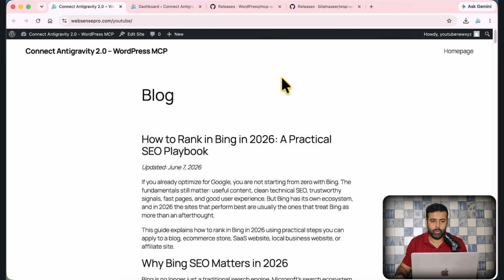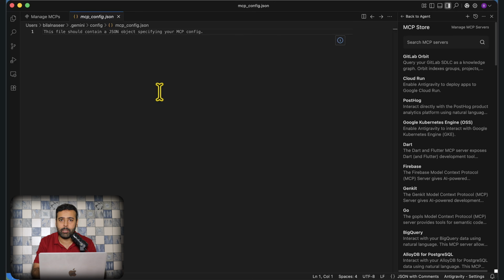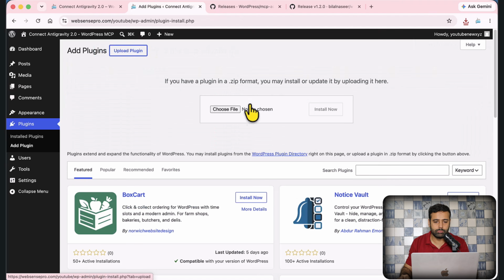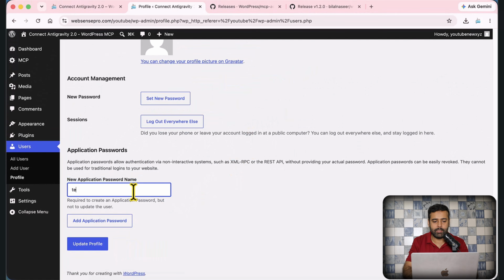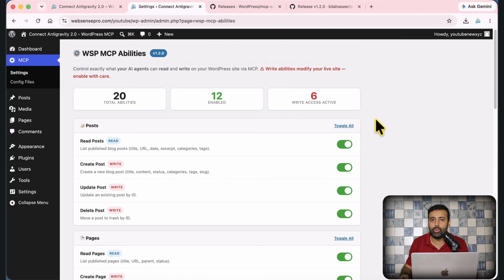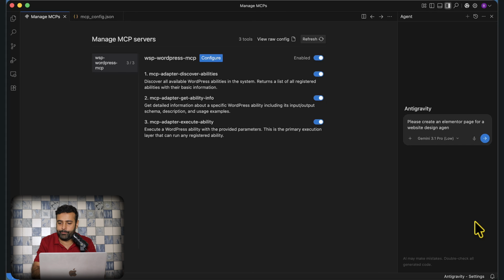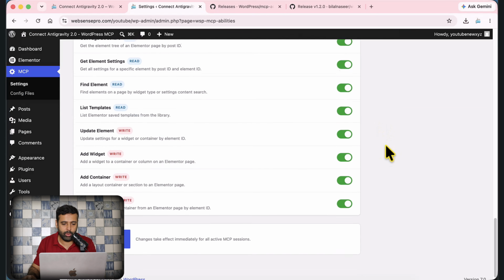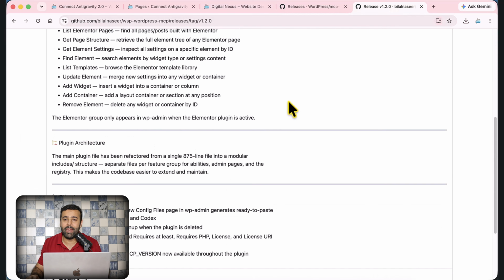How to Connect WordPress MCP to Google Antigravity 2.0 (Step-by-Step)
Learn how to connect WordPress MCP to Google Antigravity 2.0 with this easy step-by-step tutorial. In this video, you'll discover how to integrate your WordPress website with Antigravity IDE, automate tasks, and create stunning Elementor layouts without manual copy-pasting.

We’ll walk you through installing the required MCP plugins, setting up the configuration, generating API credentials, and successfully connecting your WordPress site to Antigravity 2.0.

What you’ll learn:
How to install WordPress MCP Adapter & WSP plugin
How to configure MCP server in Antigravity IDE
How to generate and use WordPress application passwords
How to automate content creation & Elementor layouts
Real use cases for AI-powered WordPress automation

This integration allows you to create pages, manage content, improve SEO, and automate workflows using AI agents.

👉 Make sure to watch till the end to see the full setup and live test!

Timestamps:
00:00 – Introduction
00:32 – What is Google Antigravity 2.0 & WordPress MCP
02:22 – Installing MCP Plugins in WordPress
03:53 – Setting Up Antigravity IDE & MCP Server
04:54 – Generating WordPress Application Password
05:31 – Connecting WordPress MCP to Antigravity
06:15 – Exploring MCP Features & Capabilities
07:02 – Installing Elementor & Enabling Features
08:35 – AI Creating Elementor Layout (Live Demo)
10:10 – Tips, Use Cases & Final Thoughts
11:05 – Outro